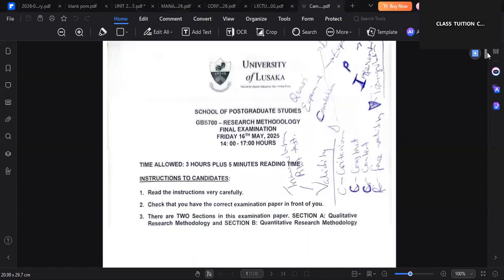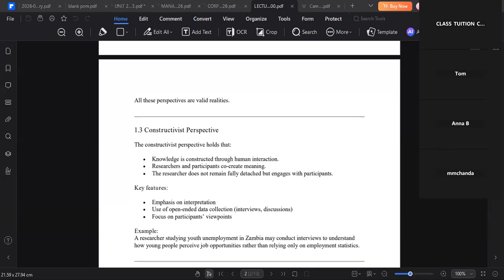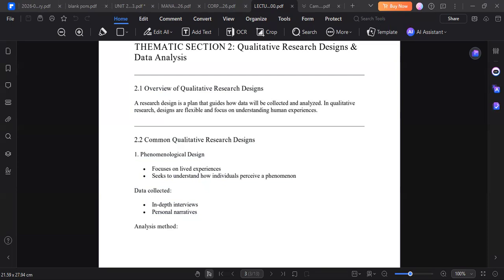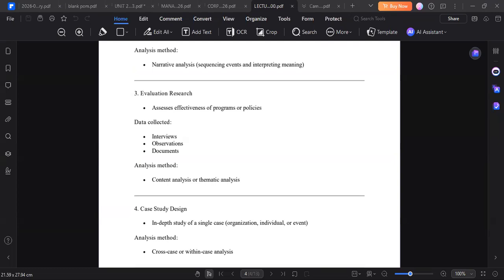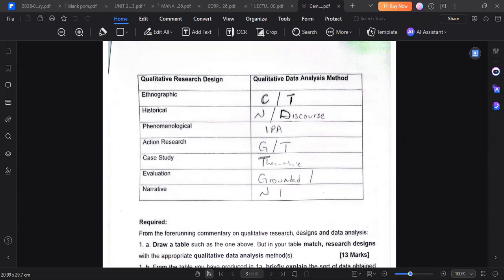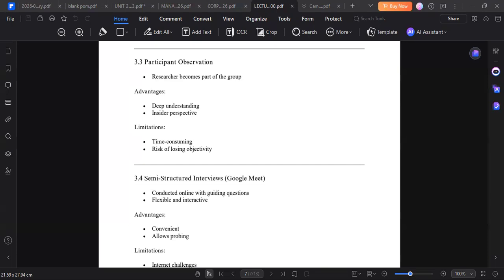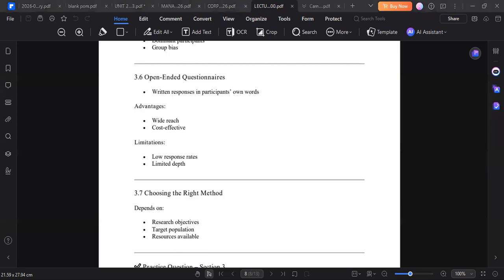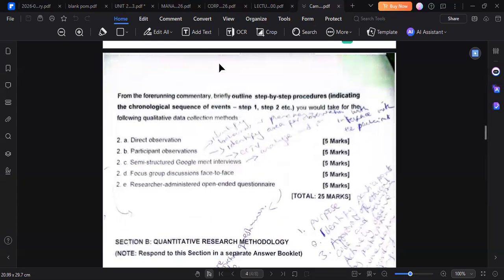unit 1 qualitative methods